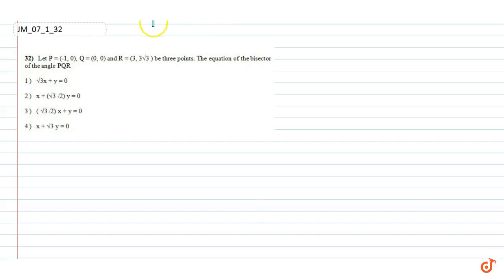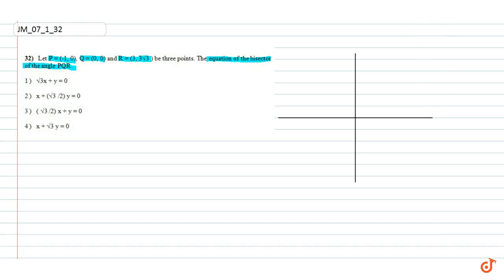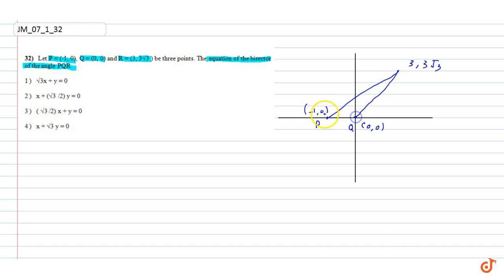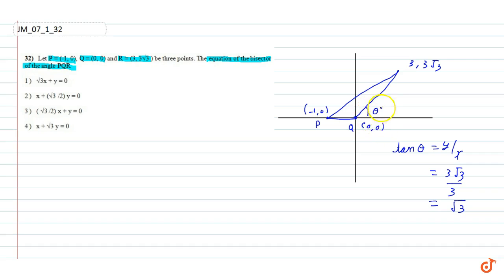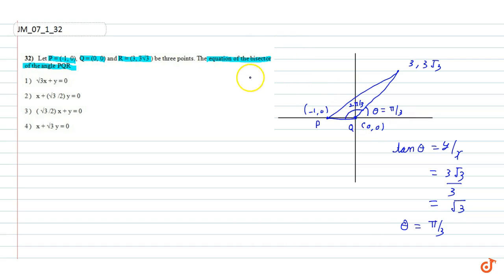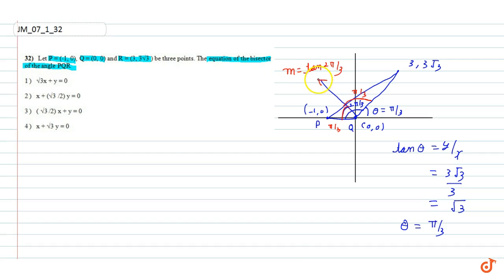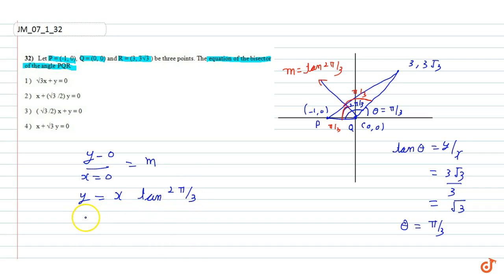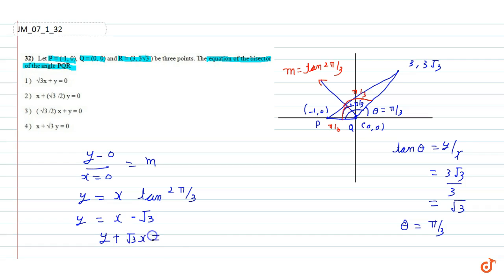find angle PQR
Question: Let
  P""=""(-1,""0),""Q""=""(0,""0)""a n d""R""=(3,""3sqrt(3))
be three points. The equation of the
  bisector of the angle PQR
(1) sqrt(3)x+y=0
 (2) x+(sqrt(3))/2y=0

(3) (sqrt(3))/2x+y=0
 (4) x+sqrt(3)y=0